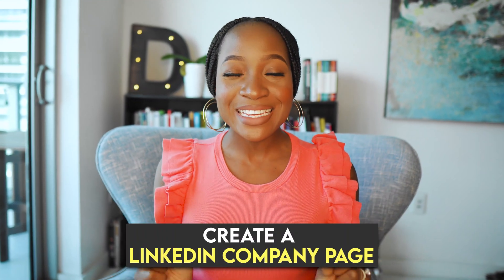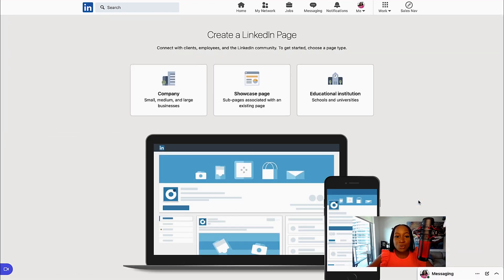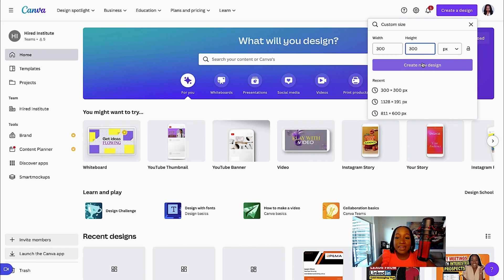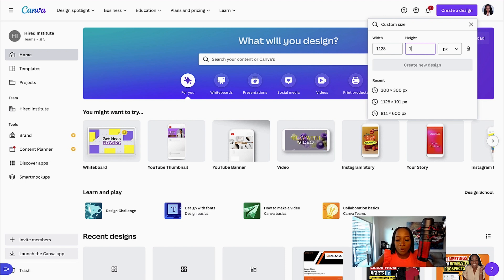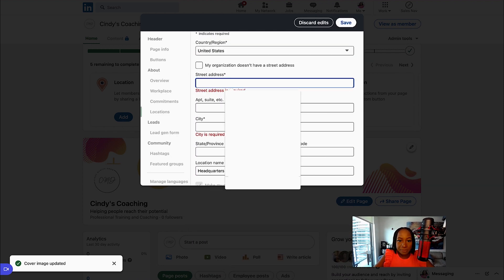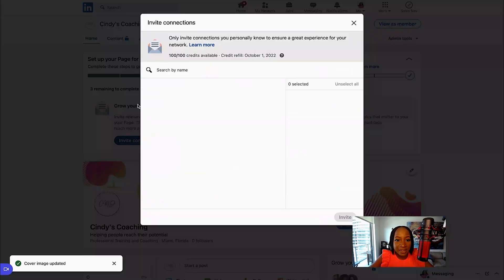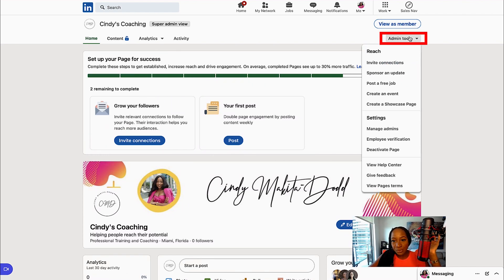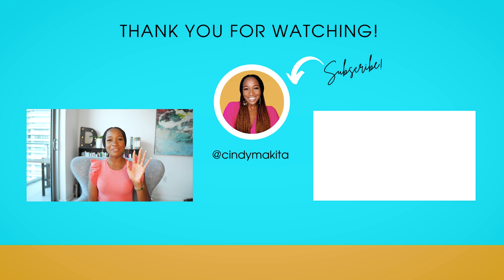How to create a LinkedIn company page | 2026 Master Tutorial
THIS VIDEO WILL TEACH YOU HOW TO CREATE A LINKEDIN COMPANY PAGE.

Want to know how to create a LinkedIn company page? You’re in the right place! Learn how to increase LinkedIn company page followers in this video.

How to create a LinkedIn company page 2025, yes this is the video you need! This is also the most effective video on how to create a LinkedIn company page 2025.

What is a LinkedIn business page? In this video, I shared how to create a LinkedIn company page to promote your business. You should know how to set up a LinkedIn company page as this is one way to maximize the platform’s potential.

How to create a company page on LinkedIn? This is very simple and only takes a few minutes. Watch now to learn how to create a LinkedIn business page!

- Cindy Makita

Watch These Videos Next:
👉🏾HOW TO GET MORE LEADS FOR YOUR COACHING BUSINESS - GET LEADS THAT TURN INTO COACHING CLIENTS!

Timecodes:
00:00 Intro
00:30 How to create a company page
02:40 How to create a custom logo
04:33 How to create a banner
07:20 How to grow your followers on that page
09:40 How to assign admins or remove people